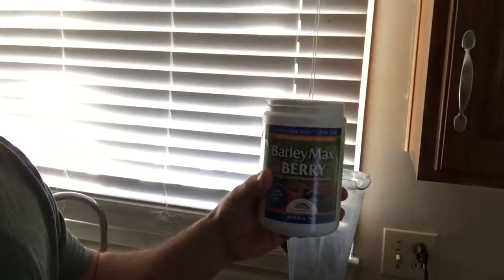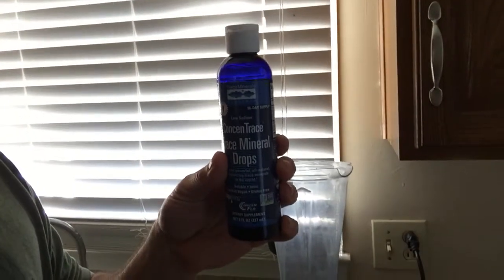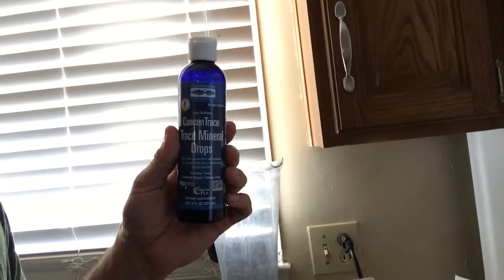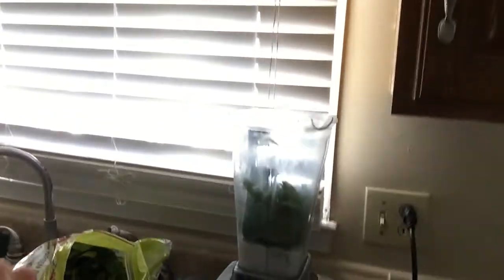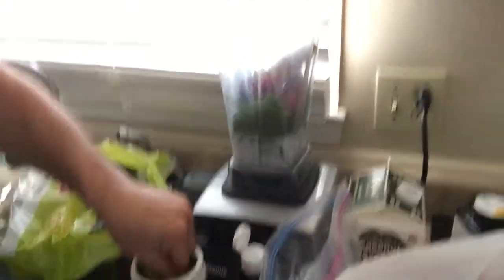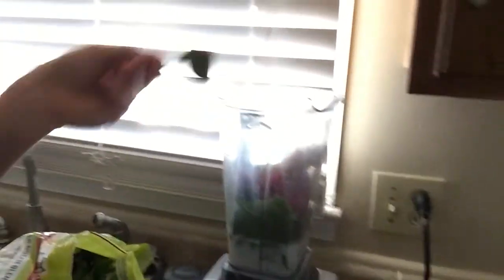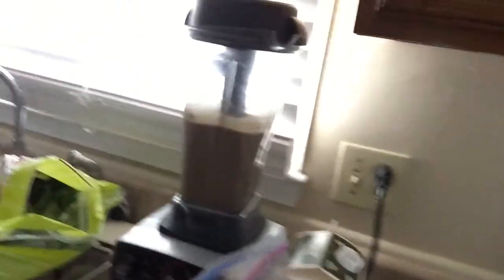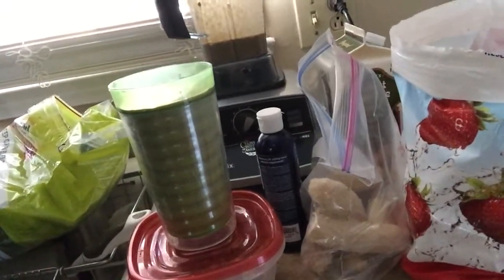Banana Strawberry Super Smoothie / Secret Ingredient No One Talks About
By adding these two ingredients you enhance the power of your smoothie 4X's ... How to make super health drinks... They Curb hunger increase weight loss and promote health